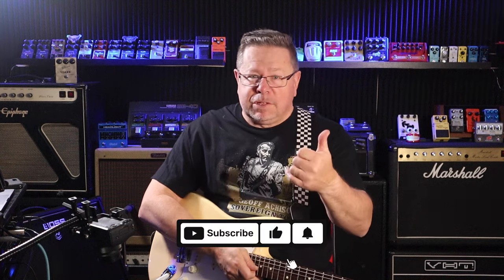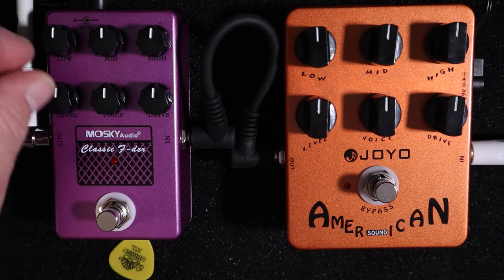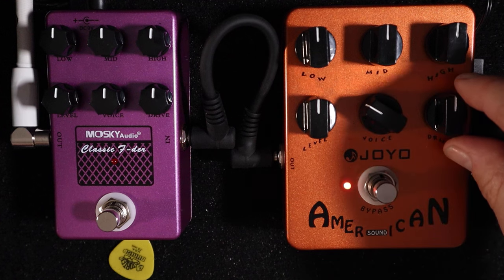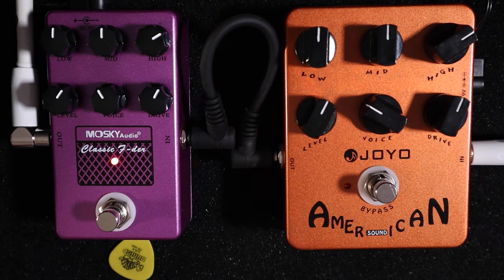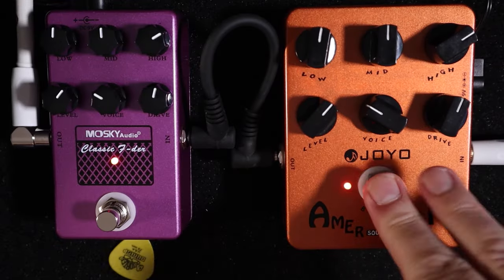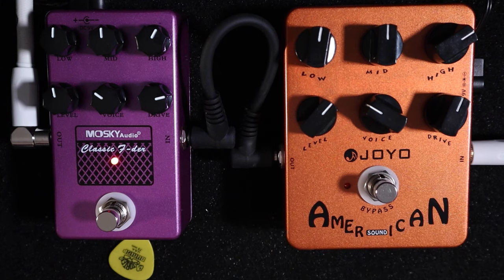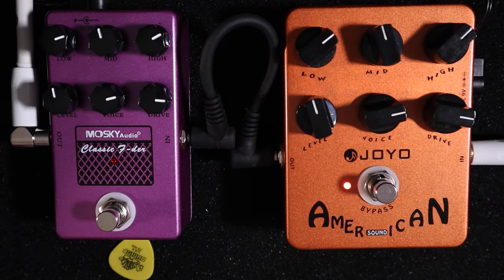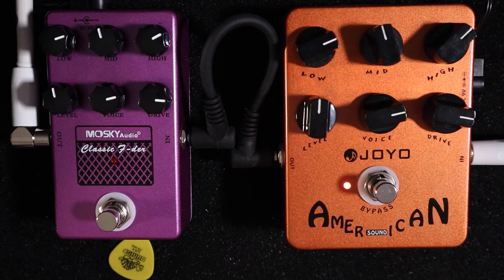JOYO American Vs Mosky Classic F-der